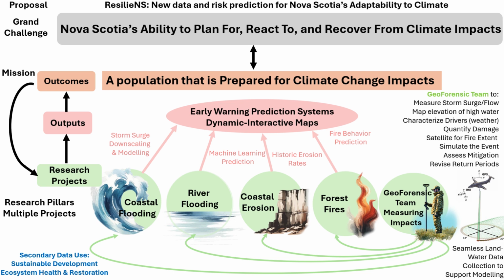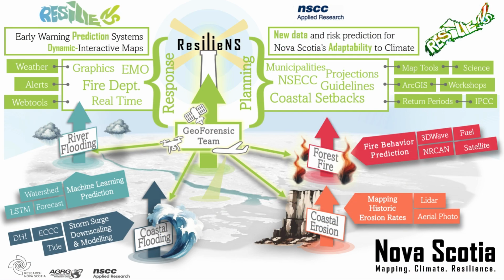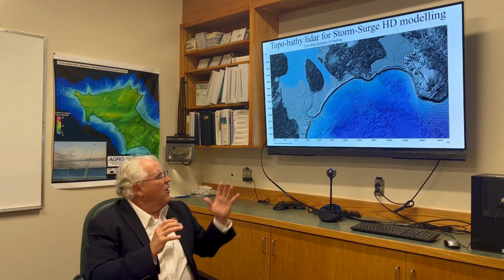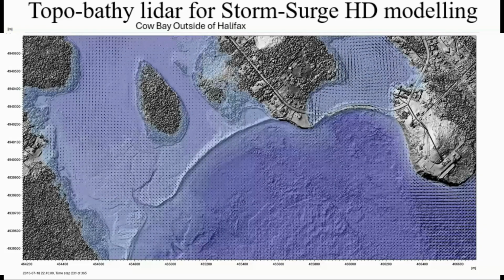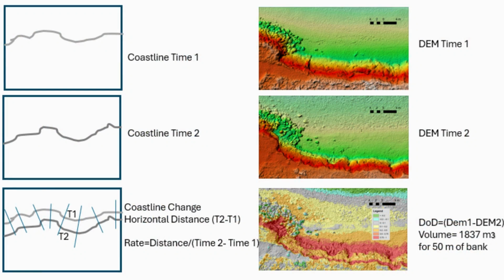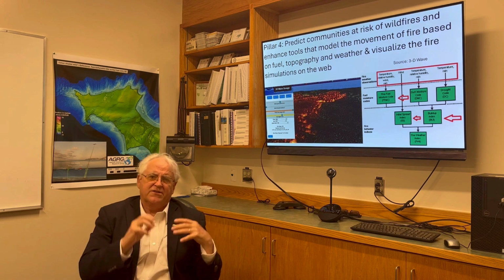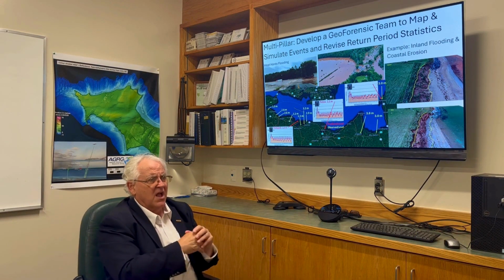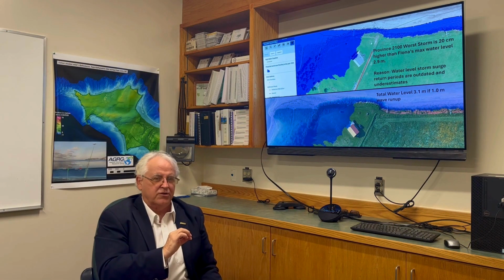NSCC AGRG - ReslieNS Video - Tim Webster